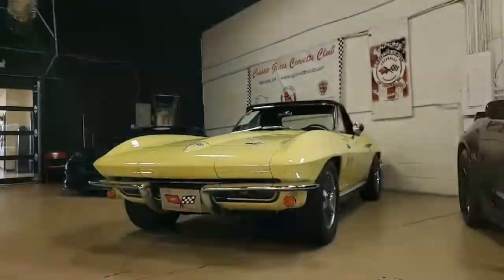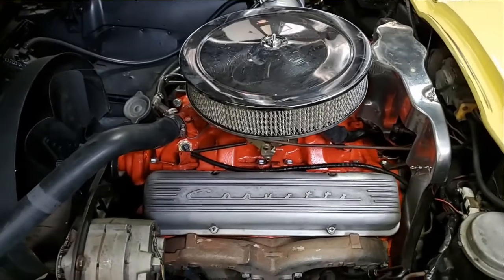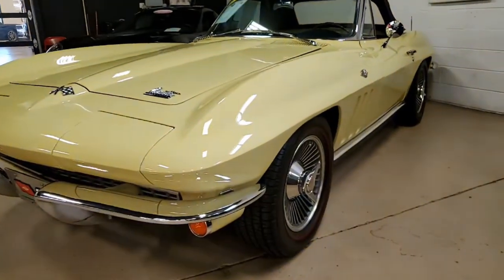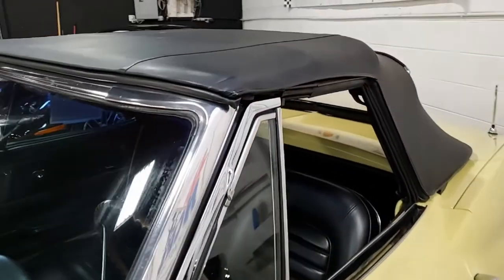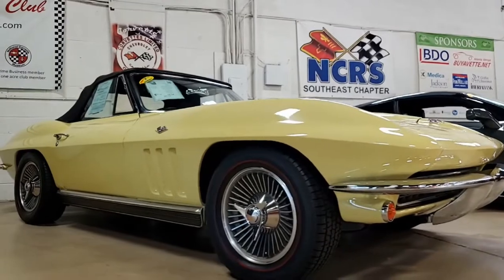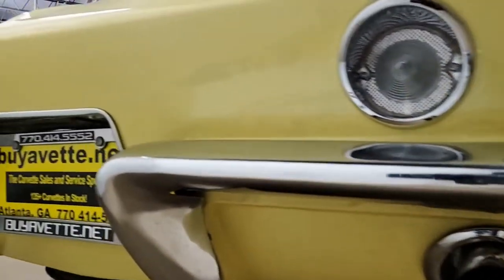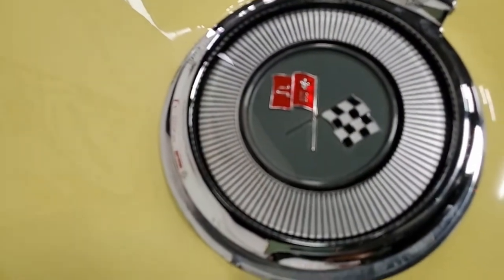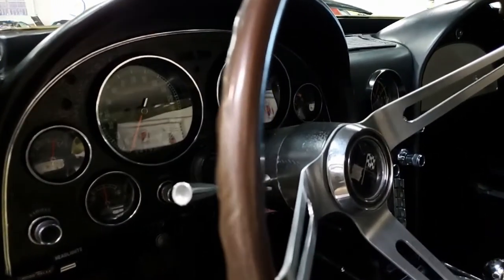1966 Chevrolet Corvette Convertible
1966 Chevrolet Corvette Convertible For Sale

SEE MORE PHOTOS OF THIS VETTE AND 100+ OTHERS FOR SALE Code correct Sunfire Yellow exterior, code correct Black vinyl interior, Black convertible top. Numbers matching 300hp 327ci engine, 4 speed manual transmission. Features include power steering, knockoff style wheels, redline tires, AM/FM radio, power antenna. Originally assembled on February 9, 1966, this 1966 Corvette Convertible is equipped with desirable power steering and a 4 speed manual transmission, and is in nice condition. This car's paint looks to be newer, and is vg with a great shine. Convertible top is good-vg. Chrome bumpers show a newer finish, and are vg. Exterior door handles are in good condition, weatherstripping is vg-exc, and taillights are exc. Knockoff style wheels are vg-exc with vg-exc spinners, and BF Goodrich Radial T/A tires with added Redlines show an average of 9/32nds tread depth remaining. The interior of this 1966 Corvette Convertible shows exc vinyl seats, vg-exc door panels and loop carpet, vg center console, good condition steering wheel, dash pods, and gauges, and a good-vg glovebox lid. The FRESHLY REBUILT numbers matching 327ci engine in this car shows original casting date January 28, 1966, and final assembly date February 2, 1966. Correct ignition shielding and intake manifold are in place. Additions to this engine include a chrome air cleaner, polished Edelbrock carburetor, finned aluminum 1967-68 L79 style valve covers, and aftermarket performance distributor. Frame is solid and rust-free. FREE 2 YEAR/50K ADDITIONAL MILE WARRANTY WHEN PURCHASED AT ADVERTISED PRICE, GOOD AT ANY REPAIR FACILITY NATIONWIDE!!